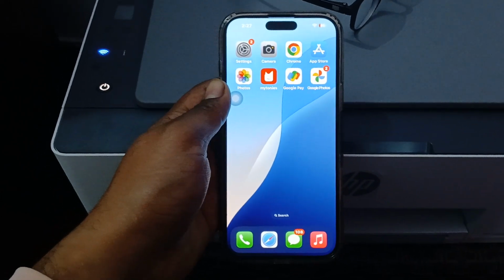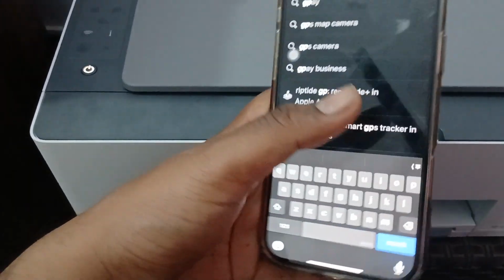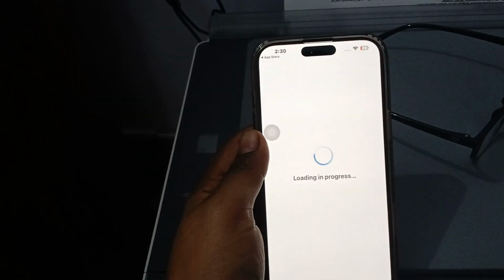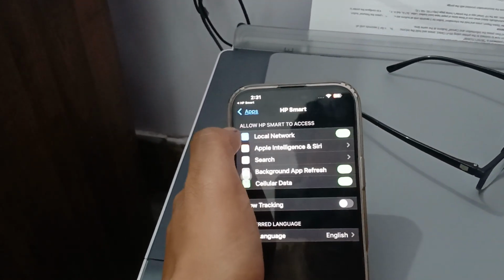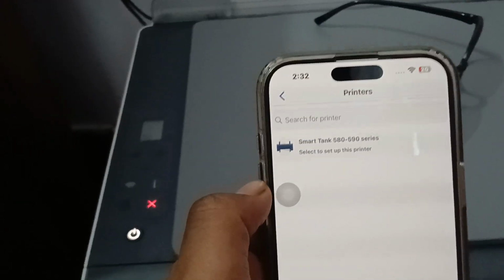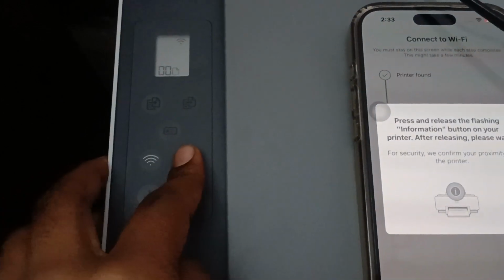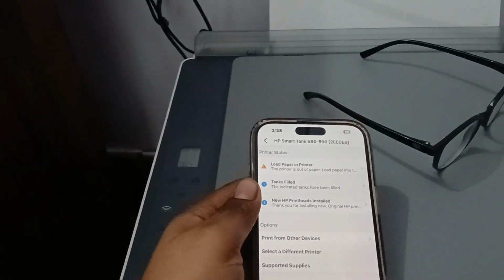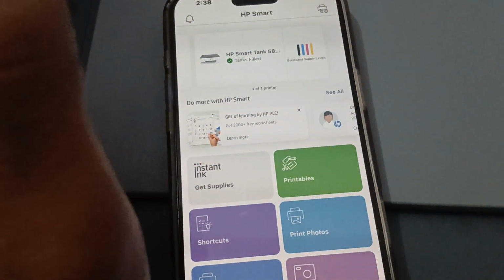HP Smart Tank 580: How To Install HP Smart App In iPhones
In this informative video, we guide you through the process of installing the HP Smart App on your iPhone for the HP Smart Tank 580 printer. Discover step-by-step instructions that will help you seamlessly connect your device to the printer, enabling you to manage printing tasks efficiently. Whether you are a first-time user or looking to enhance your printing experience, this tutorial is designed to assist you.